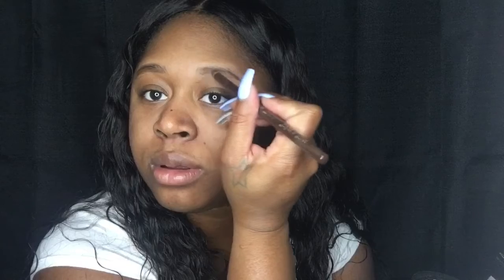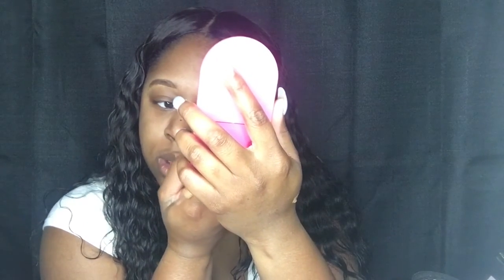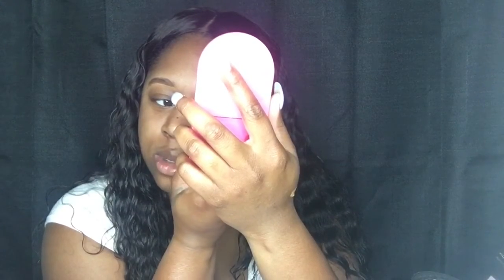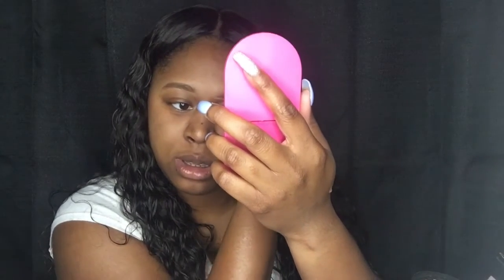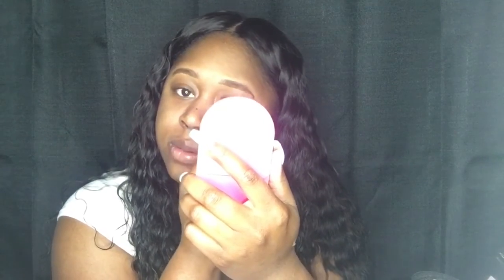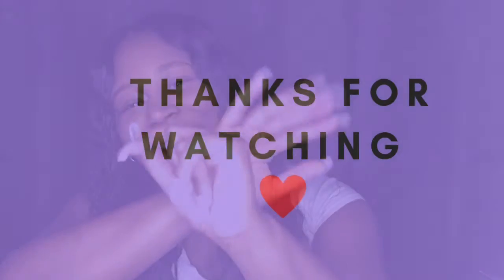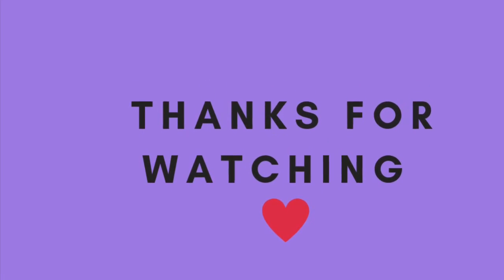5 Minute Makeup Challenge | EPIC FAIL I GOT MAKEUP IN MY EYE 😭 | NikkieTutorials Inspired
HEYYY YALL 😍  I’m back with another video this week i decided to do the 5 minute makeup challenge inspired by NikkieTutorials . I hope you enjoy 💕

Hair company: @monaesvirginhairboutique